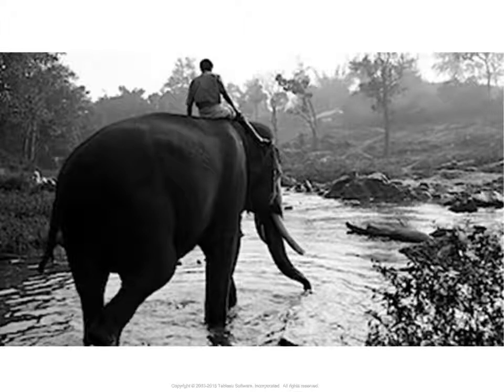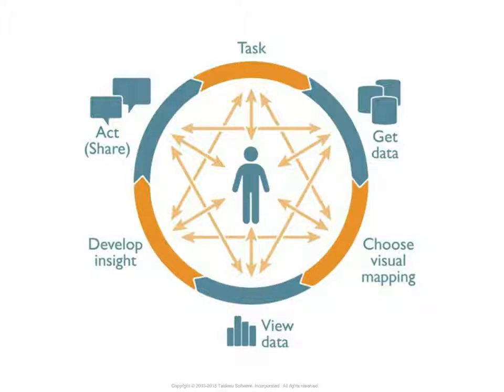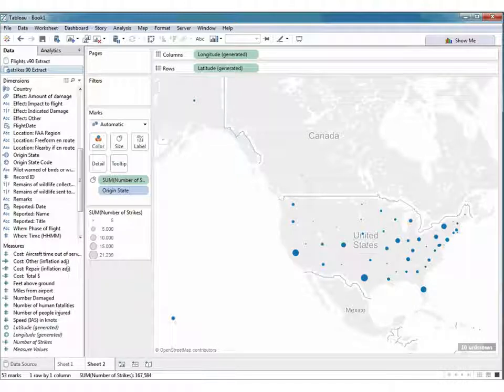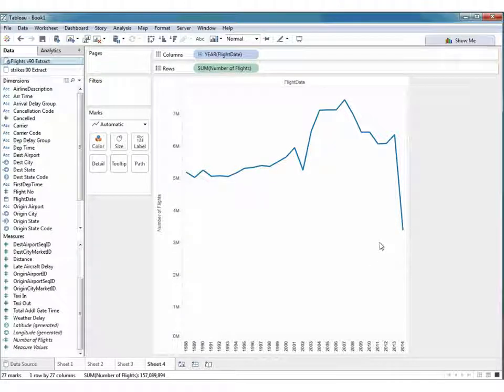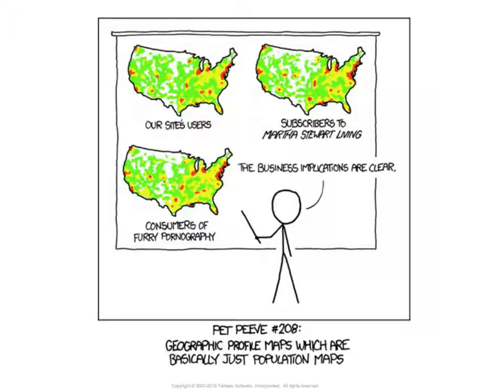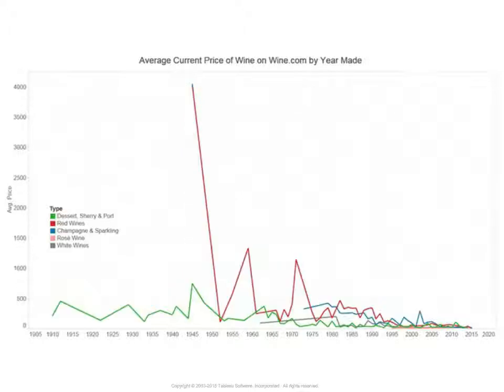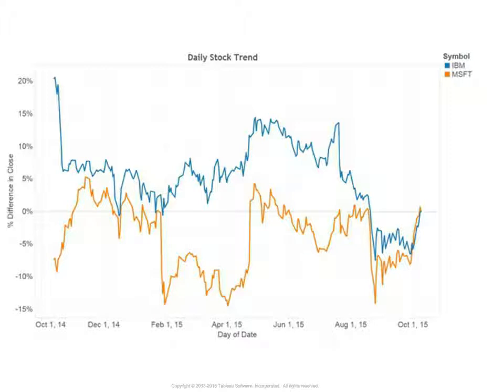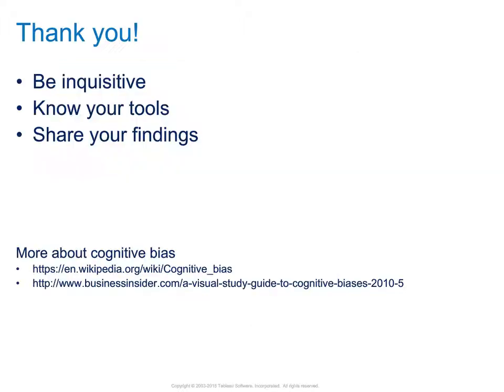DSC Webinar Series: How Data Can Protect You From Cognitive Bias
The smarter you are, the stronger your cognitive bias. Data is a proven way to protect yourself from cognitive bias and can even augment your intelligence.

In this latest Data Science Central Webinar event we will educate and entertain you with learnings about cognitive bias and how data, when used correctly, can improve your decisions. It will also explore how to systematically analyze data using your visual system which results in better decisions.

Speaker: Dr. Jock Mackinlay, Vice President, Research & Design -- Tableau